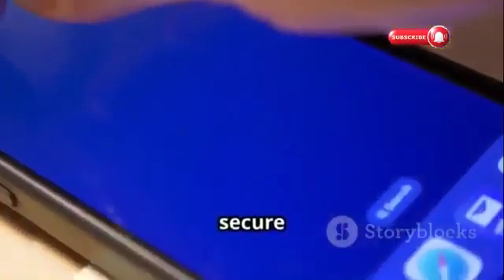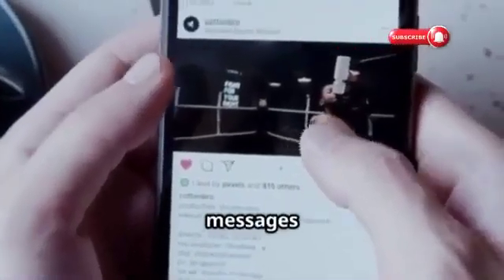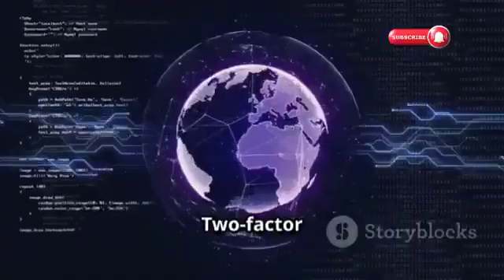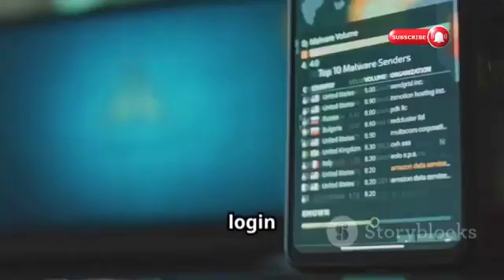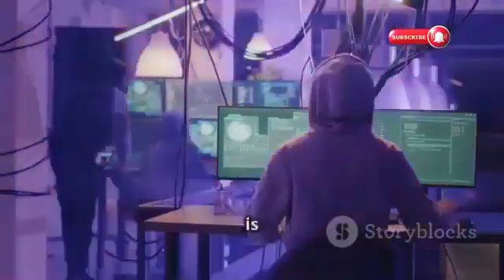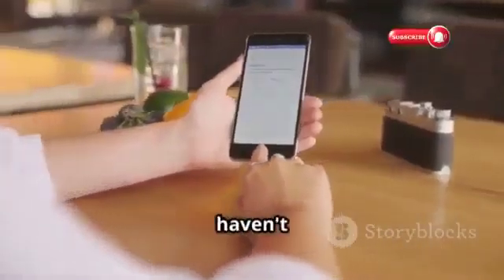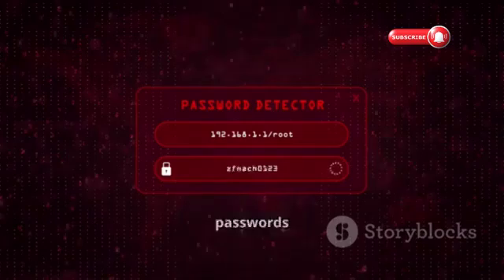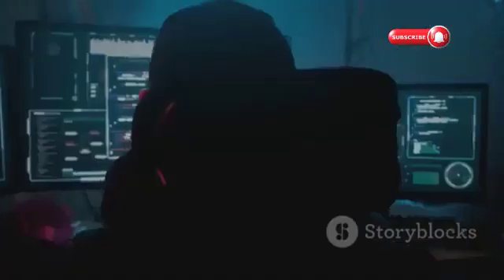20 Latest Instagram Hacking Methods | How To Hack Instagram Password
20 Latest Instagram Hacking Methods | How To Hack Instagram Password

20 Latest Instagram Hacking Methods | How To Hack Instagram Password
In this eye-opening video, we unveil the **20 Latest Instagram Hacking Methods You Need to Know!** From understanding common vulnerabilities to exploring advanced techniques used by hackers, this guide is essential for anyone serious about online security. With dynamic visuals and bold popping subtitles, you'll grasp these critical insights quickly and effectively. Our narrator, with a distinct Pacific Northwest accent, will walk you through each method while keeping you engaged with informative commentary set against a backdrop of cyber security music. Stay ahead of the curve and protect your social media presence!

OUTLINE:

00:00:00 Intro
00:00:21 Two-Factor Authentication - Your First Line of Defense
00:00:54 Don't Take the Bait
00:01:19 Proceed With Caution
00:01:46 Convenience Comes at a Cost
00:02:08 Spotting the Imposters
00:02:32 Cracking the Code
00:02:57 Recording Your Every Keystroke
00:03:21 Your First Line of Defense
00:03:53 The Art of Manipulation
00:04:22 Think Before You Post
00:04:46 Click With Caution
00:05:10 Inflating the Numbers
00:05:37 Stay One Step Ahead
00:06:04 Your Safety Net
00:06:34 A Recipe for Disaster
00:06:58 Don't Hit 'Remind Me Later'
00:07:21 Download at Your Own Risk
00:07:47 Be a Digital Good Samaritan
00:08:16 Encrypting Your Connection
00:08:43 Stay Informed, Stay Safe
00:09:09 Outro